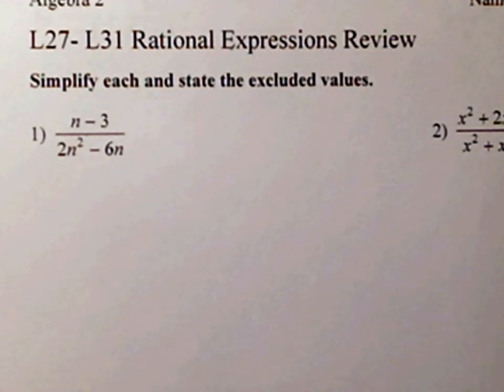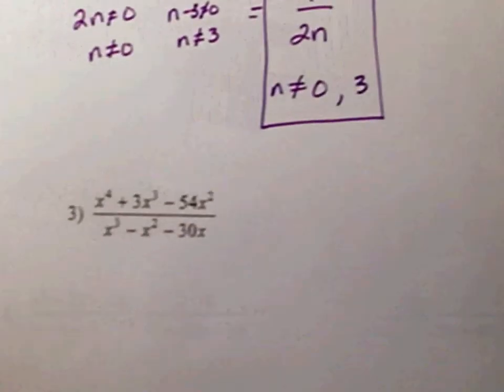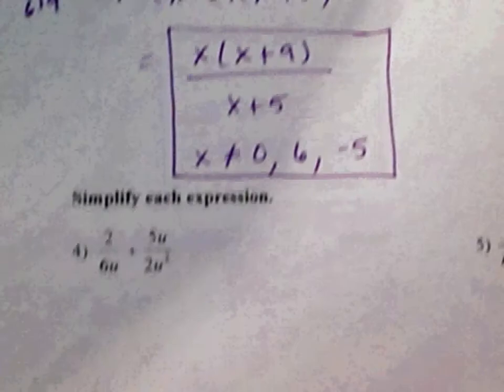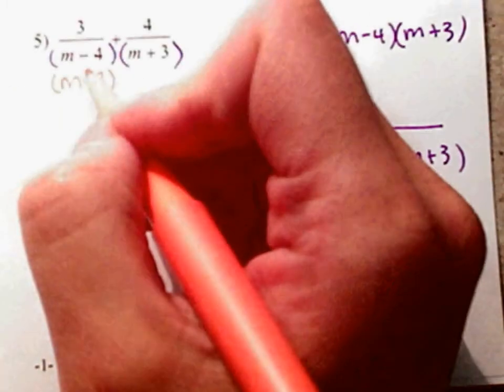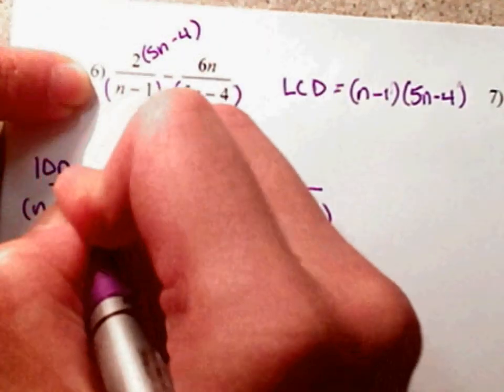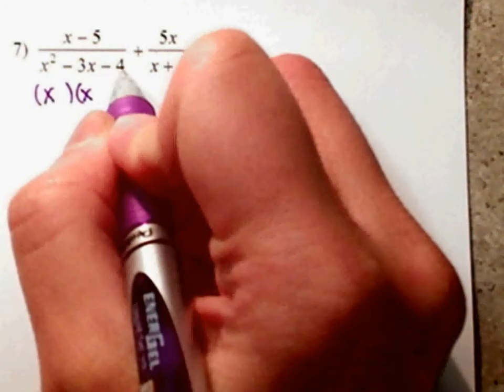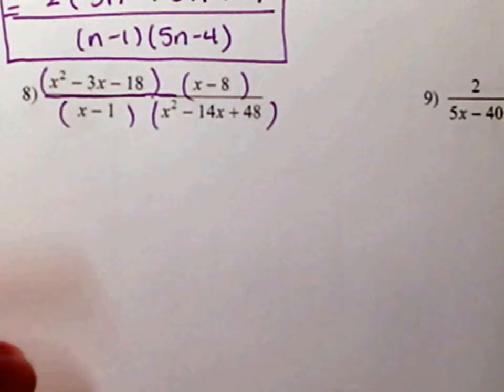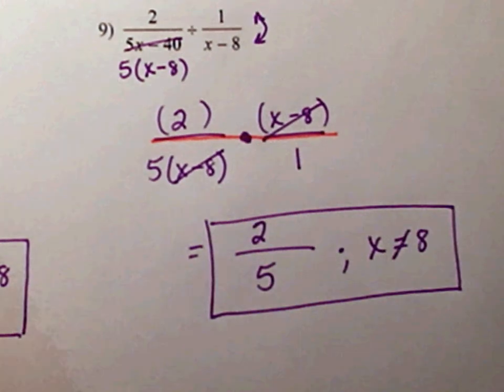L27- L31 Review #1-9 Rational Expressions